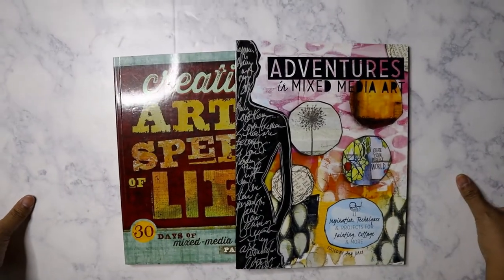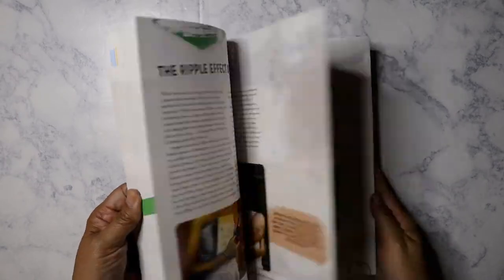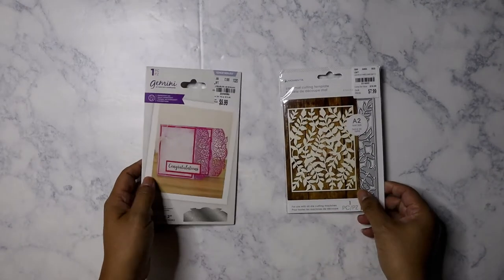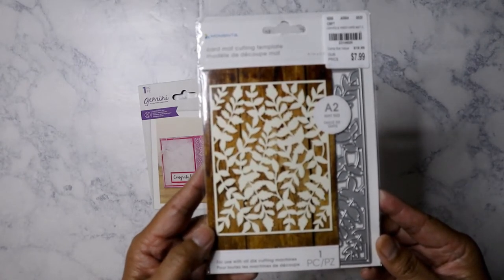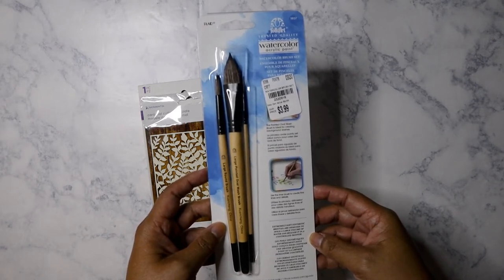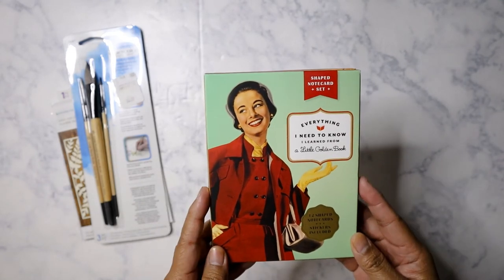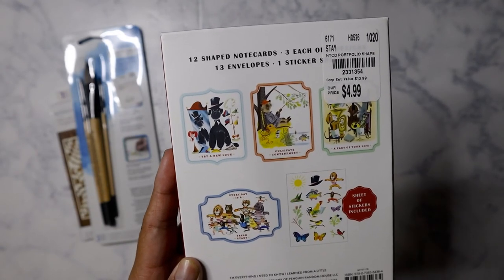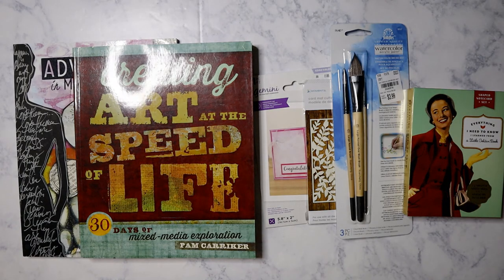Tuesday Morning haul Art Bin, Mixed Media books and more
Small Tuesday Morning haul!  No paper! I have too much!  LOL!  I'm using my new microphone boom stand to do the overhead shots properly now.  Just got it from Amazon earlier today.  Pretty cheap for about $20.

Main Instagram:  nikita2471
Instagram hauls acct:  nikita.hauls